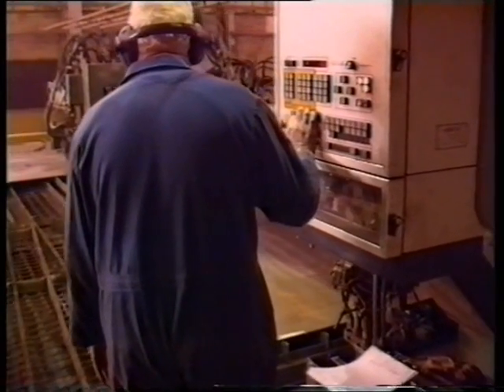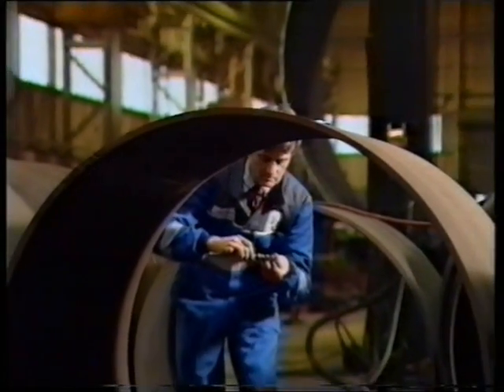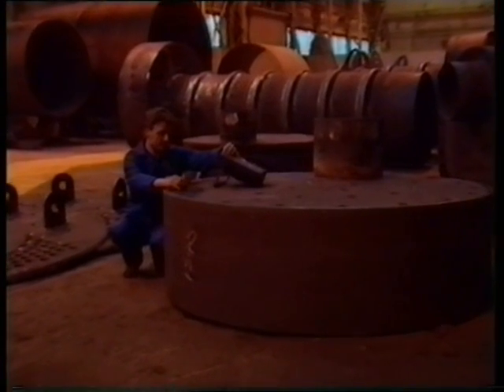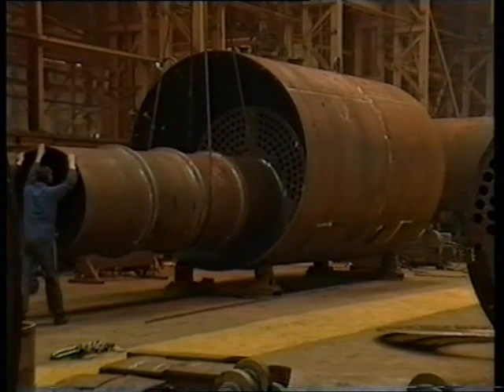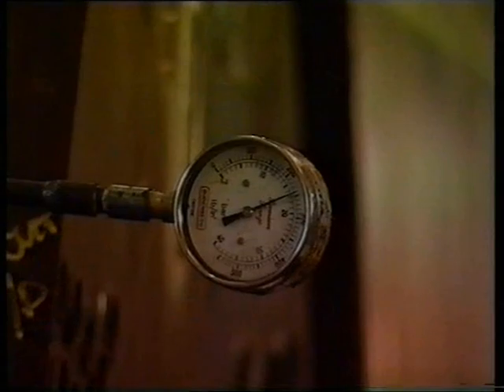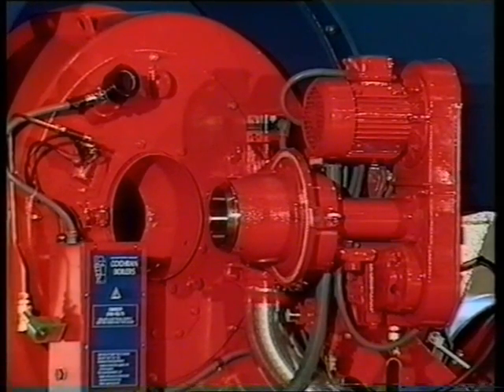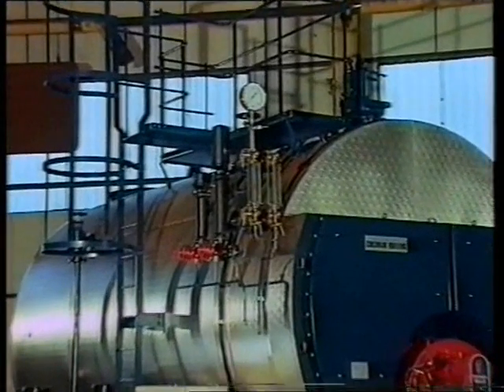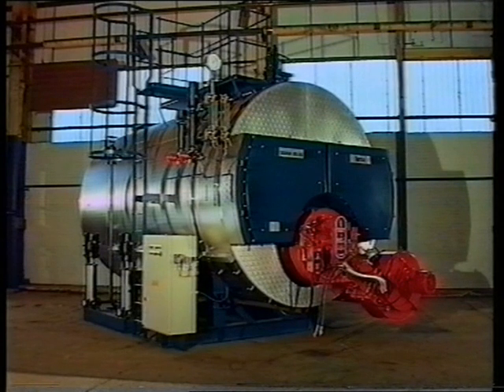Cochran - Boiler Manufacturing Process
Energy Solutions Worldwide